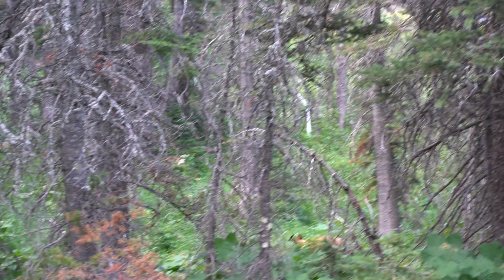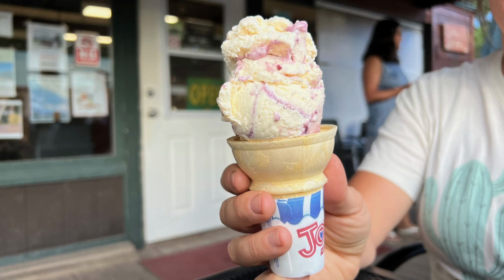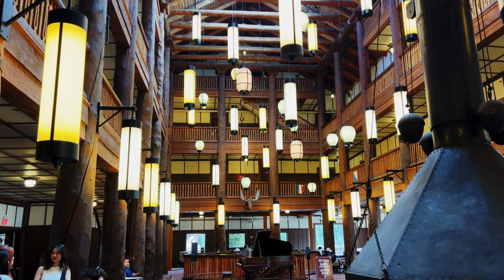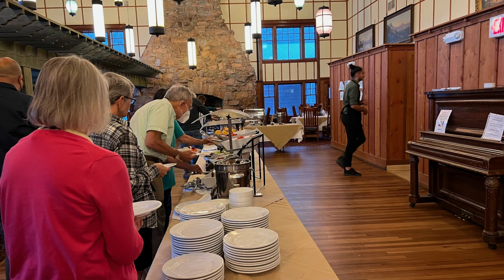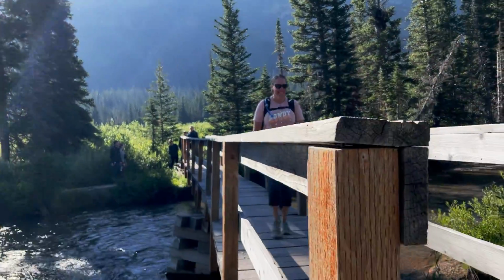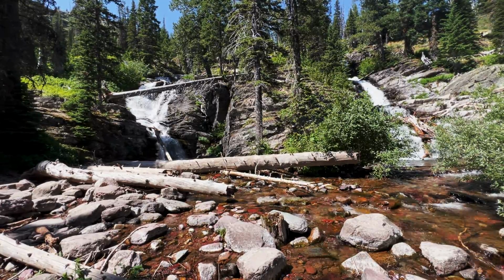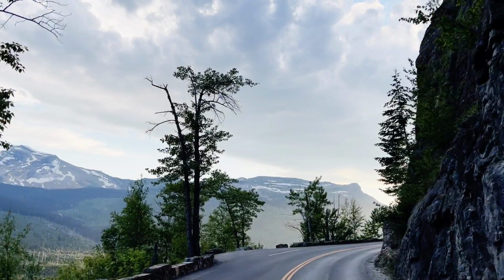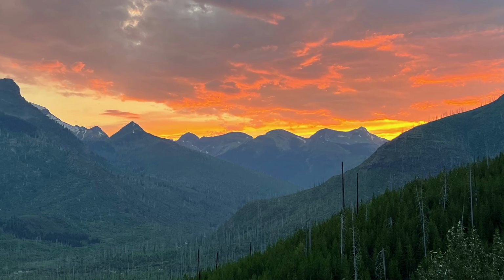The #1 MISTAKE People Make When Visiting GLACIER + Insider Tips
Plan a great trip to Glacier National Park! While on our last visit to Glacier, we put together some do's and don'ts of things to do when visiting Glacier.

We have a great RESOURCE for you: 👇
⚡️Planning a trip to Glacier can be STRESSFUL, let us help! We offer a must-have travel guide, complete with daily itinerary to Glacier National Park, as well as other locations

⚡️Are you wondering how to Drive Glacier's Going to the Sun Road? Get our free printable, which includes: reservation requirements, driving tips, things to do along the way, as well as tour and shuttle options.

Chapters:
0:00 Introduction
0:22 Bear Spray
1:01 Huckleberry
1:51 Lodging
2:50 Gas stations and food
3:37 Boat Rides
4:25 Print Maps/No Cell Service
5:35 Hikes & Waterfalls
6:35 Going to the Sun Road & Closures
7:35 Ranger Stations & Vehicle Restrictions
8:41 Come Again & Planning

This doesn’t cost you anything, and it helps us to keep going.  If you’re considering buying something that we talked about, we really would appreciate it if you purchase through one of our links. Even just clicking on the links supports us.